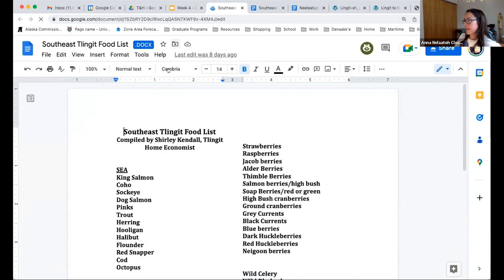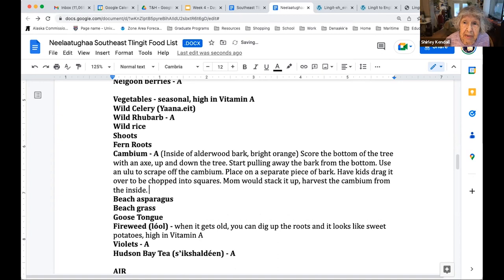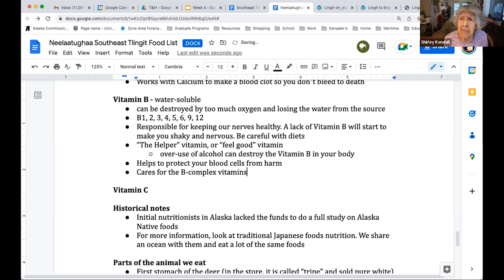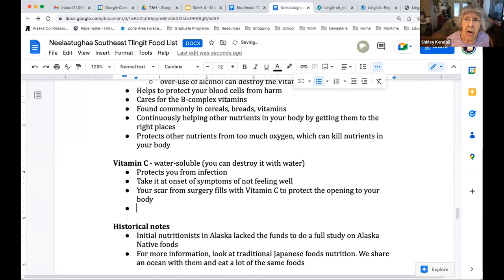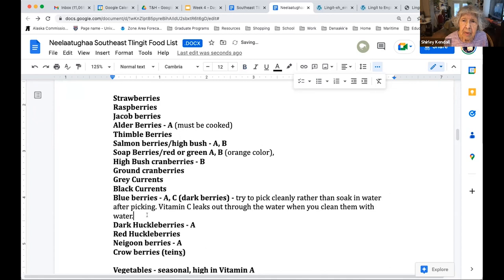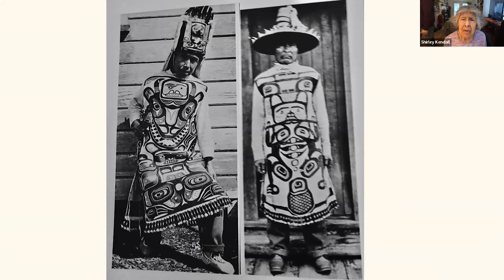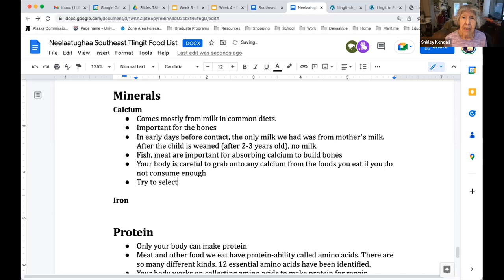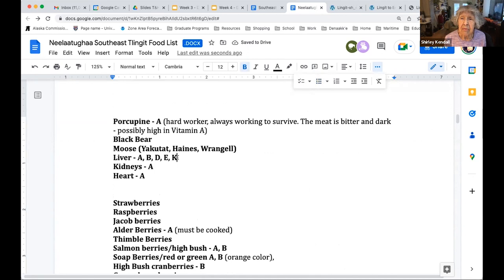Lingit Class 02.03.2023